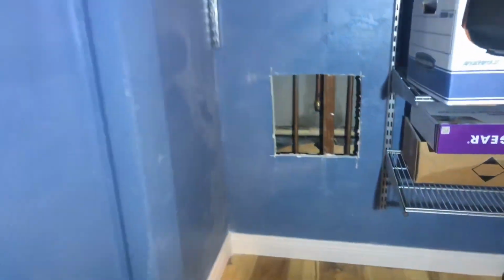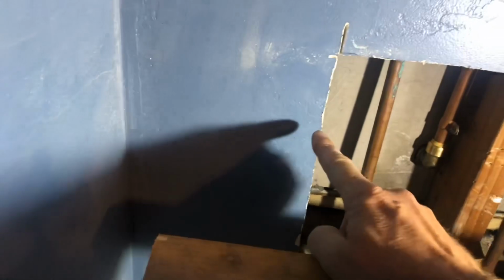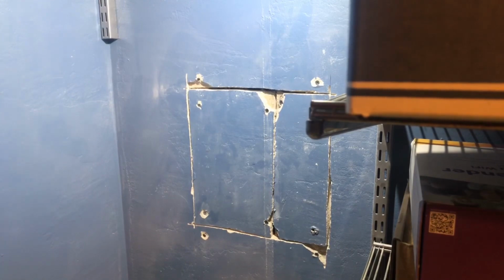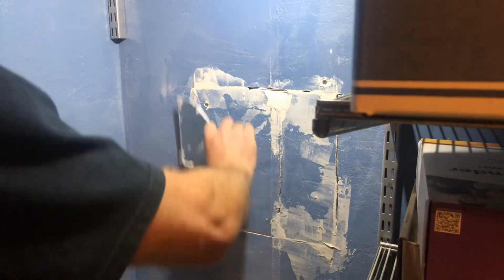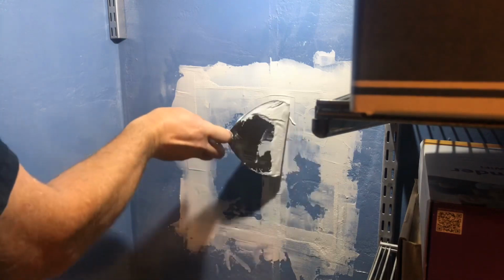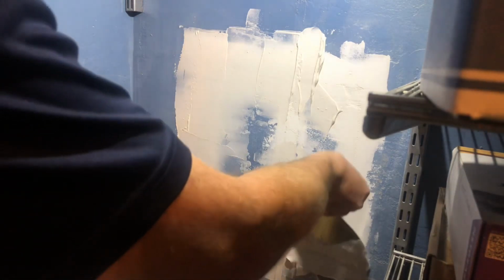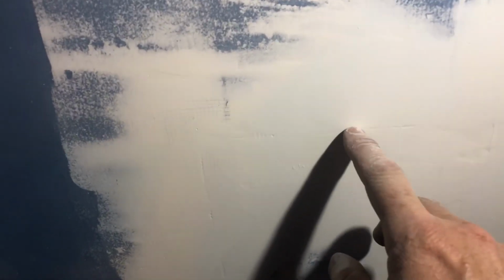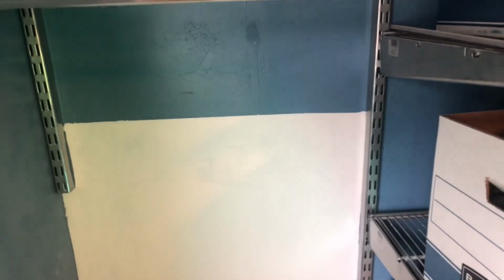Drywall hole patch and repair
Another honey-do finished, I fix the hole in the drywall from a plumbing repair access hole I made a long time ago.